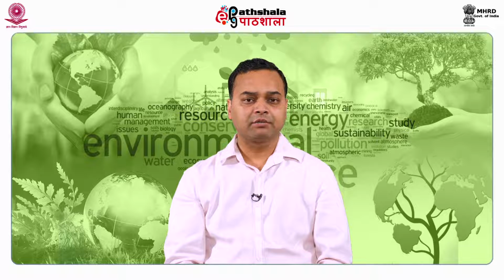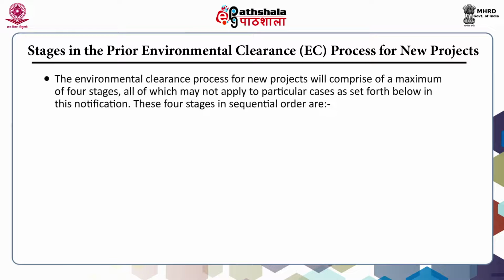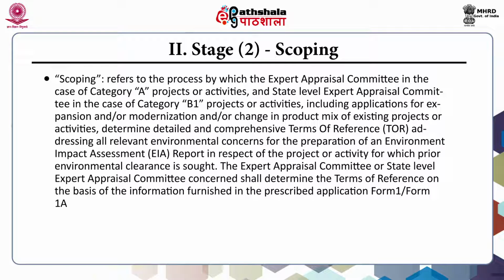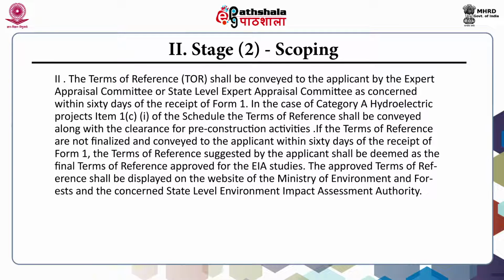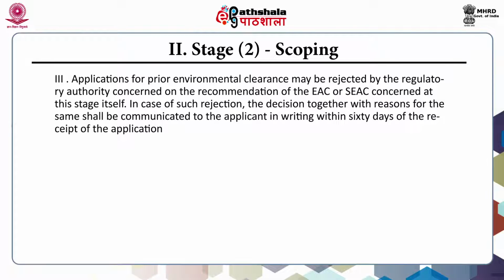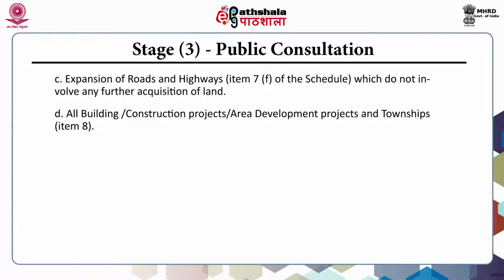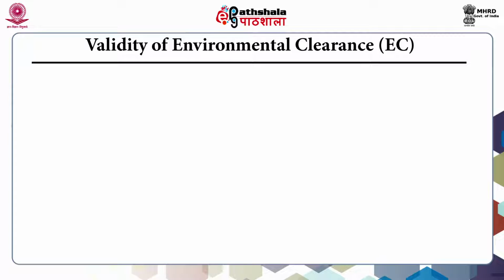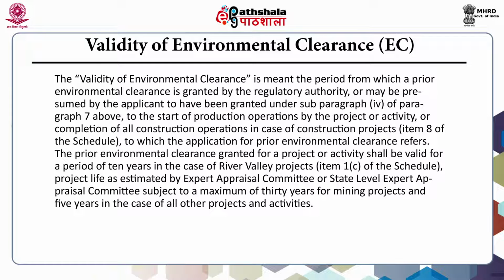EIA Notification 2006 -II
Subject:Environmental Sciences
Paper: Environmental management